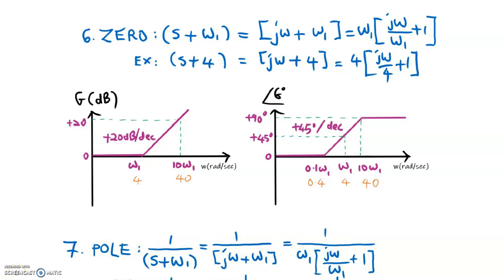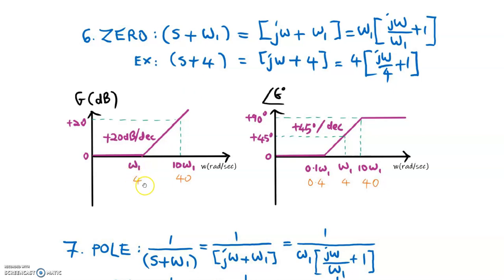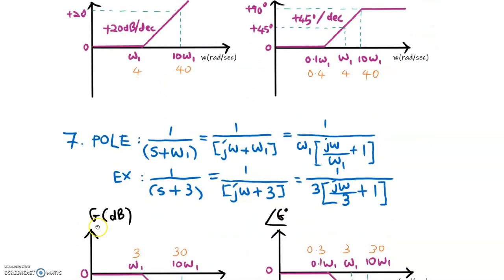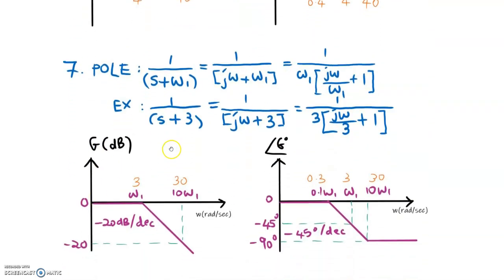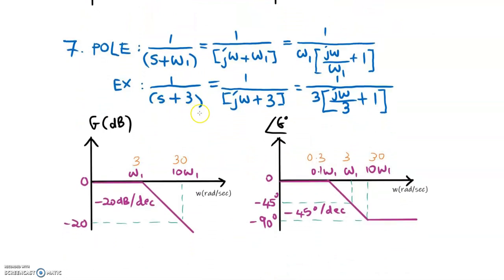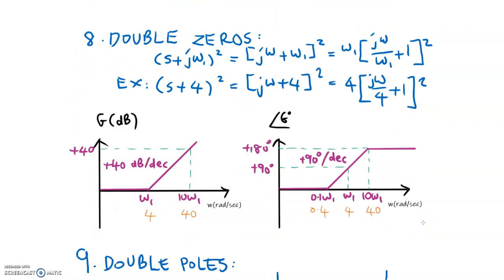10 FREQUENCY RESPONSE THEORY PART 2